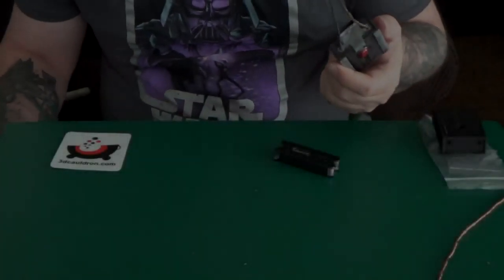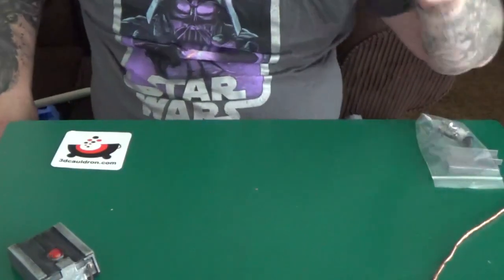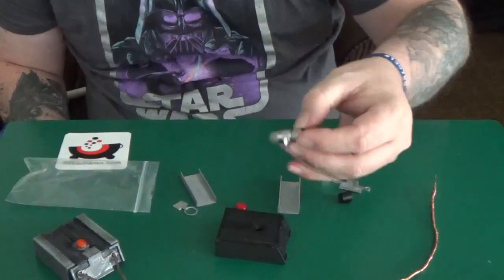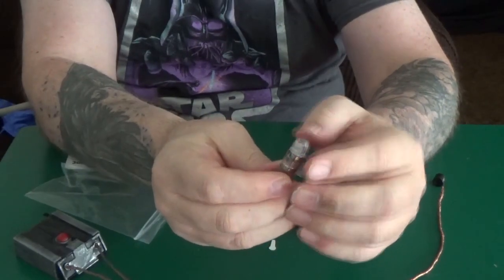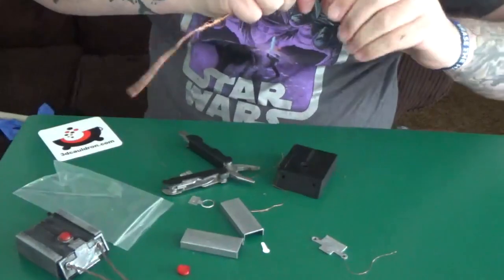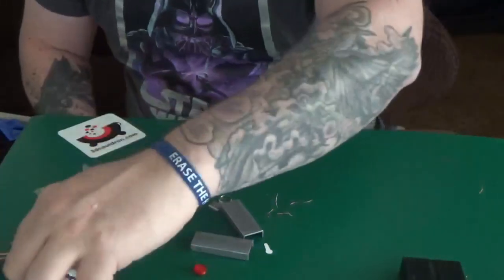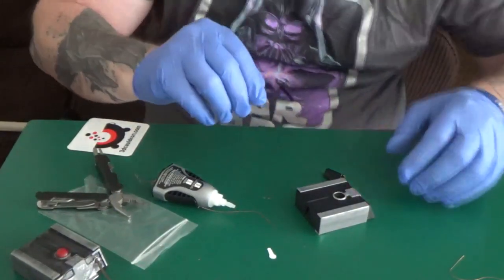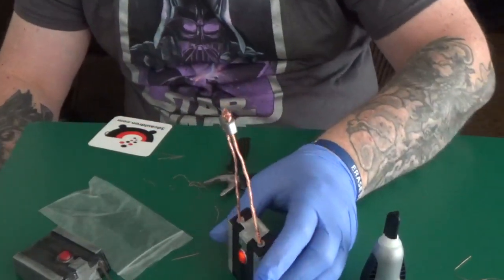Bounty Hunter Tracking Fob kit Build and Review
On this episode of Imperious Quartermaster, ImperiousQ builds and reviews the Bounty Hunter Tracking Fob kit from 3dcauldron.com in preparation for presenting one to Dominic Pace (Gekko the bounty hunter on episodes 1 and 3 of The Mandalorian), at StocktonCon on January 19th, 2020.

or on twitter via @ImpQmaster

Want access to exclusive content and early access to my vids with an EXCLUSIVE CLOSED VIP ONLY Facebook group, or just feel like supporting the channel so that I can afford to bring you bigger and better content then support me on patreon through my patreon URL

Interested in joining a Star Wars themed costumed club with a relaxed vibe where you can troop and participate in community outreach appearances without  screen accurate costume requirements or having to submit your costume for  approval (Provided it is not offensive or would reflect badly upon the club or LFL/ Disney/ Star Wars in general)? Check out the Imperial Outlanders International Costume Club @ imperialoutlanders.com
or check us out on facebook
Category
People & Blogs